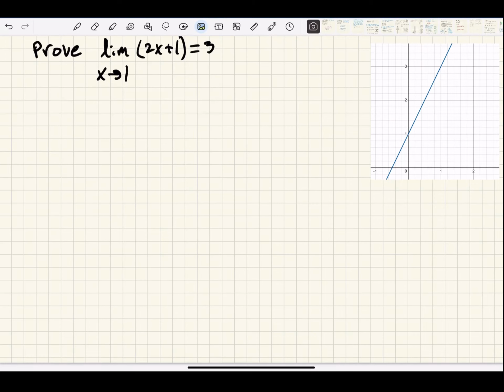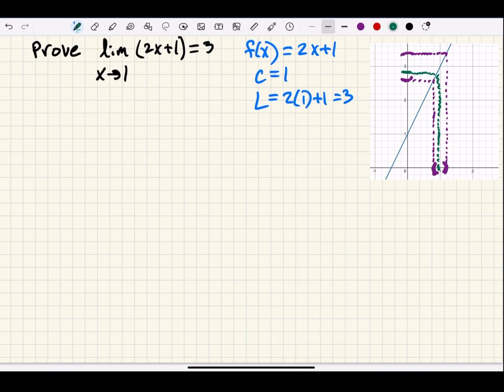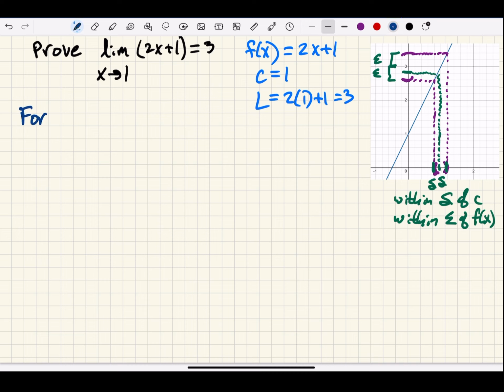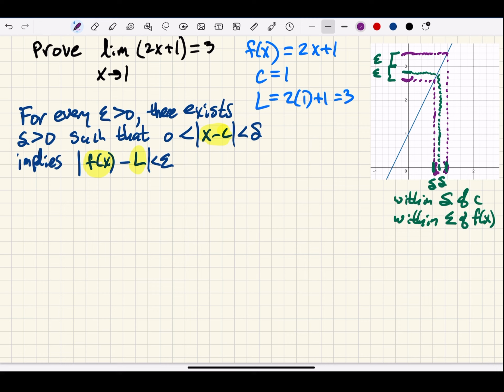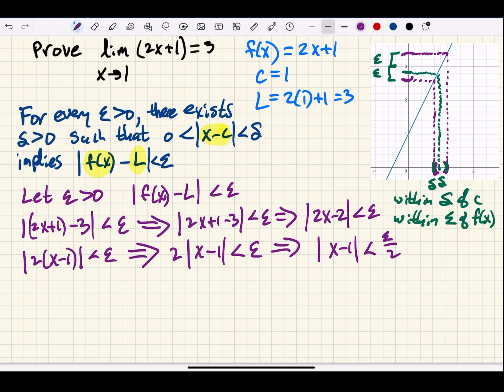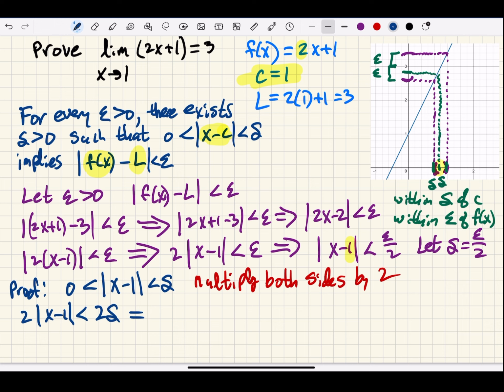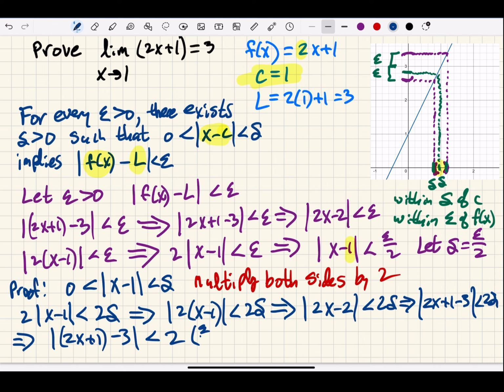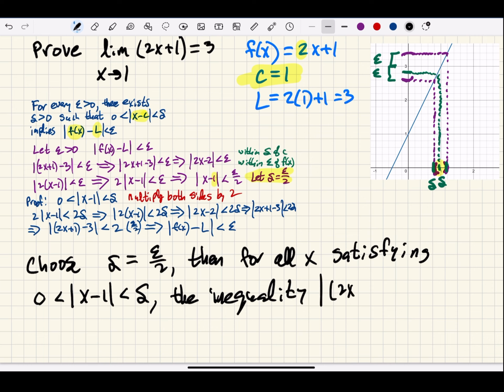Calculus 1 Definition of a limit proof epsilon delta